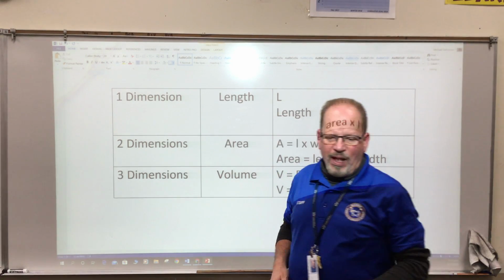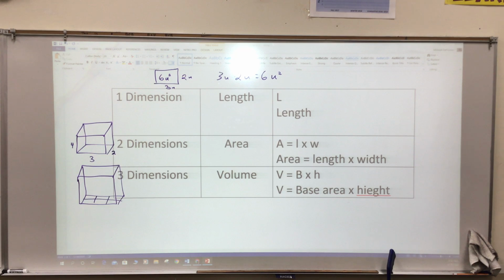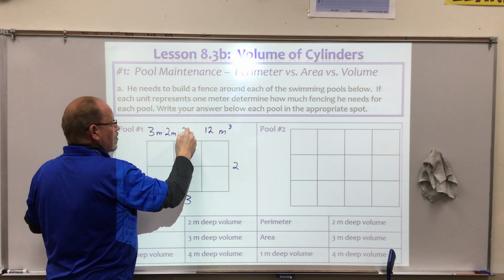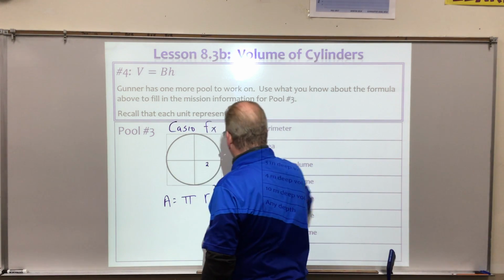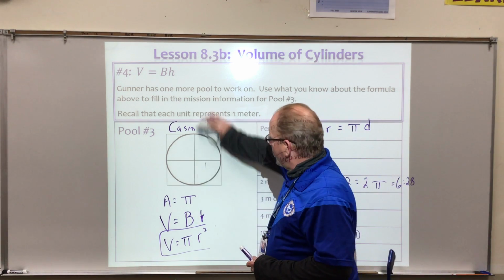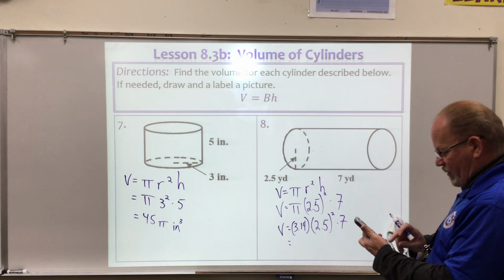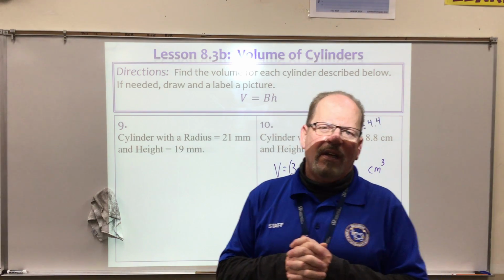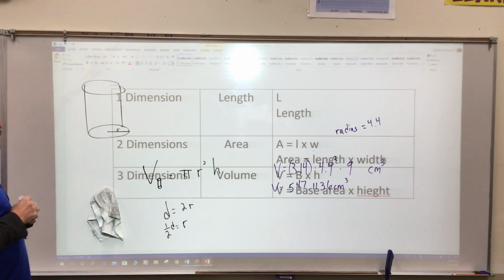Volume of a Cylinder